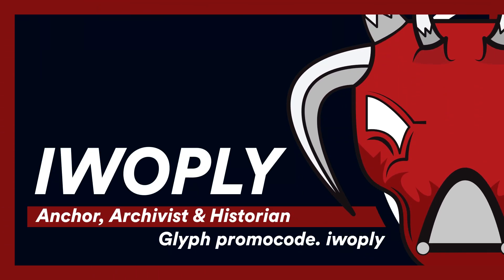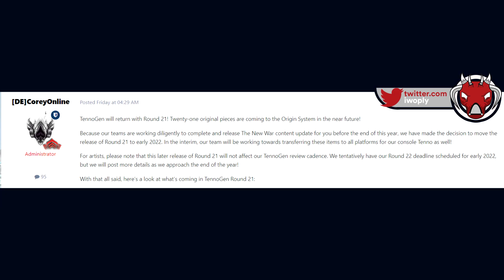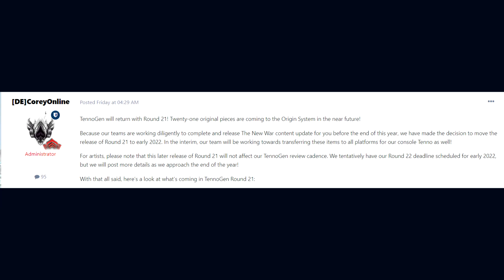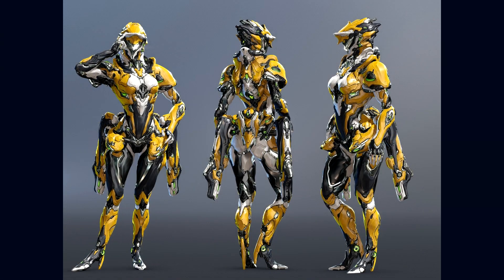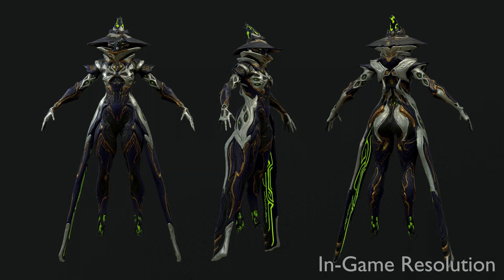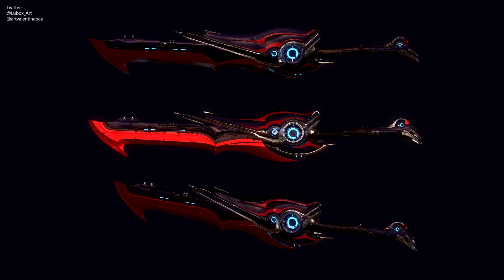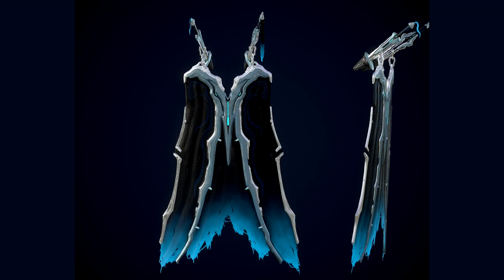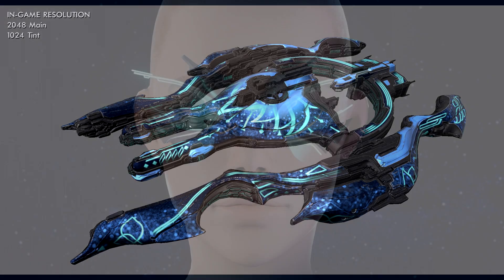Tennogen Round 21 Preview & Release Window - Warframe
Digital Extremes have announced a release window for Tennogen Round 21 alongside the skins that will be available once released.

Sources
TennoGen Round 21 - Accepted Items